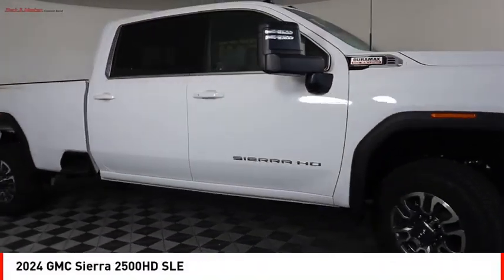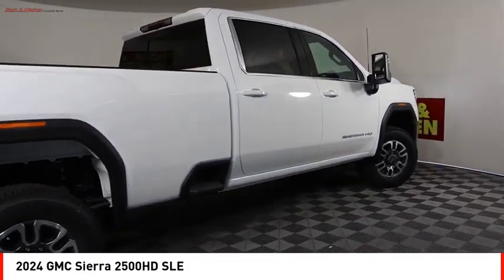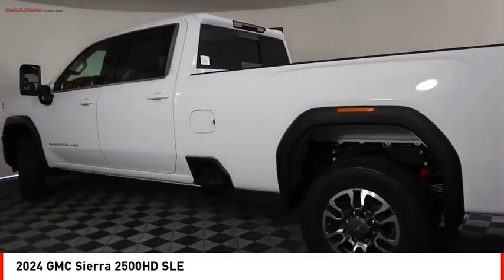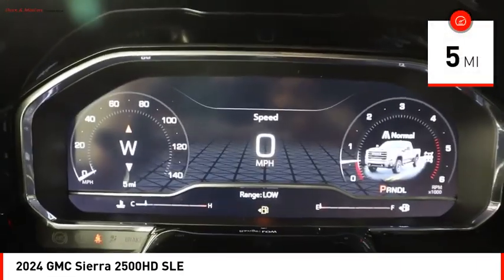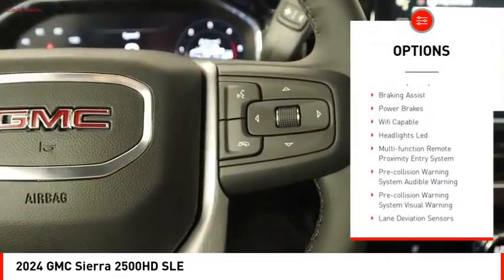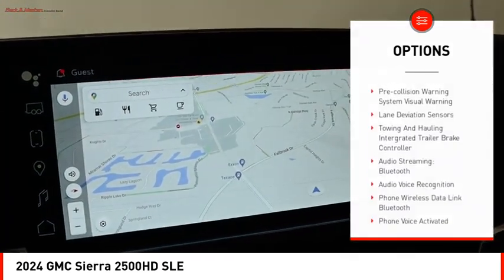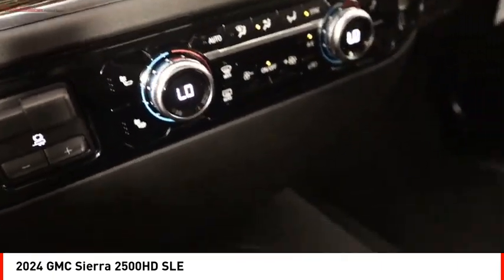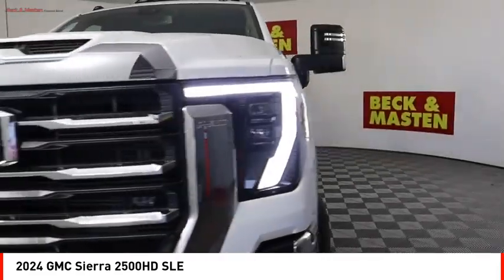2024 GMC Sierra 2500HD Houston TX RF223723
2024 GMC Sierra 2500HD SLE